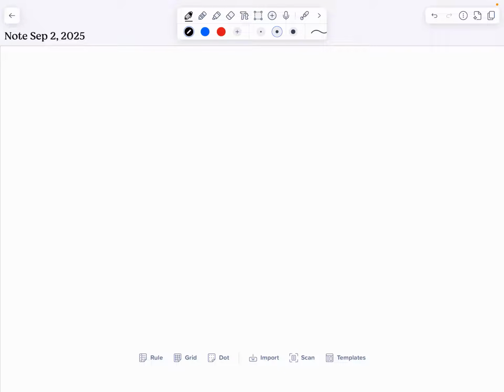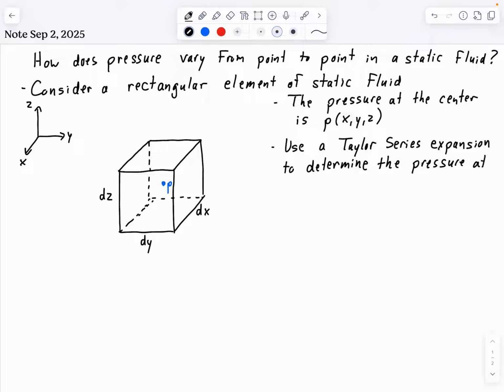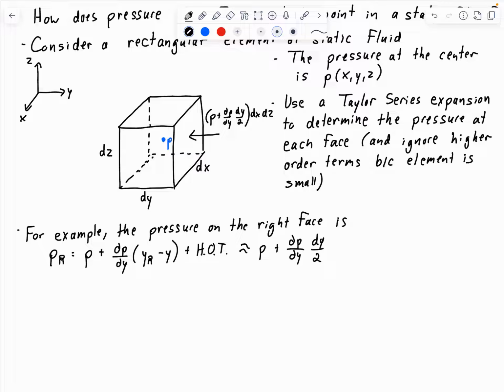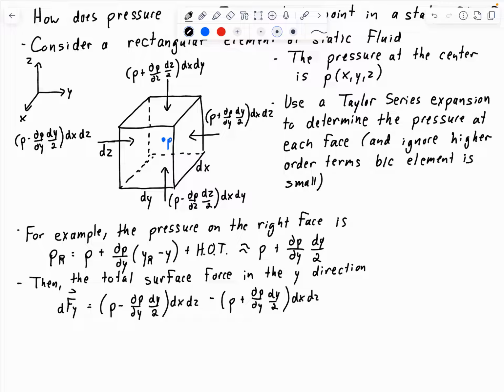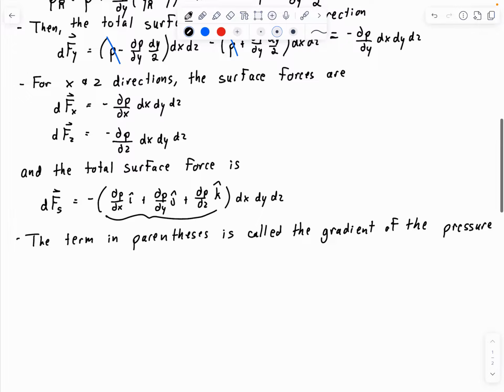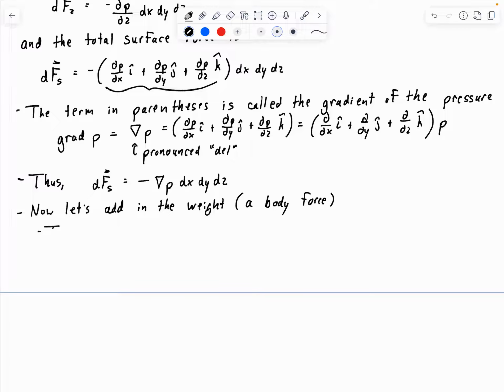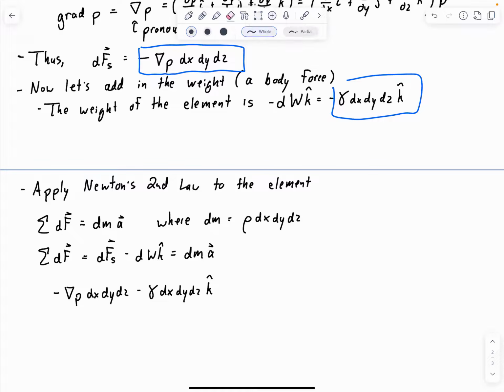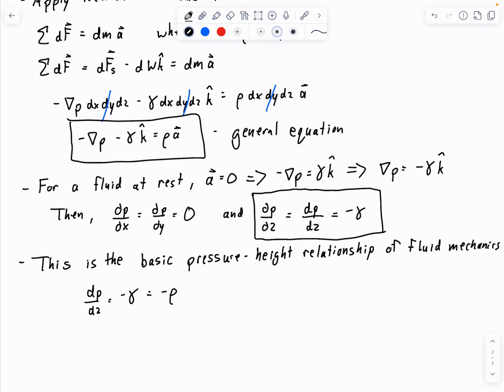New Knowledge Video 2.2: Pressure from point to point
In this video, we derive how pressure varies from point to point within a static fluid. This material is based upon work supported by the National Science Foundation under Grant No. 2335800. Any opinions, findings, conclusions, or recommendations expressed in this material are those of the author and do not necessarily reflect the views of the National Science Foundation.